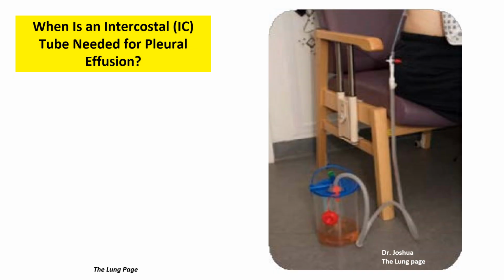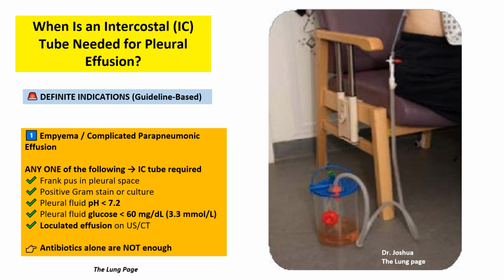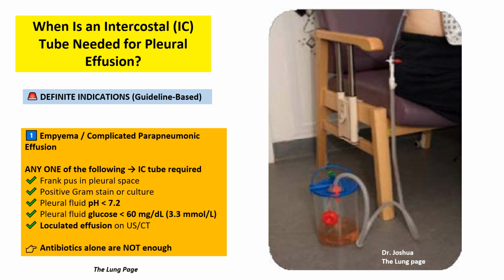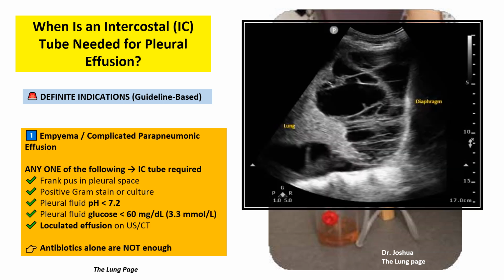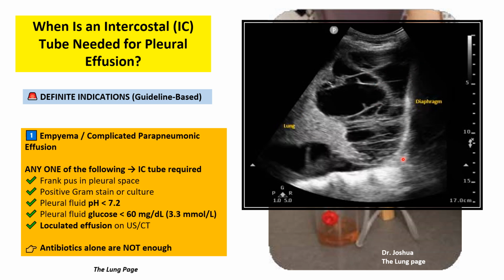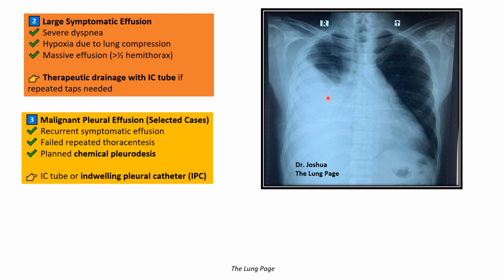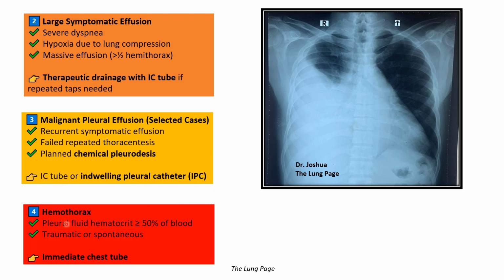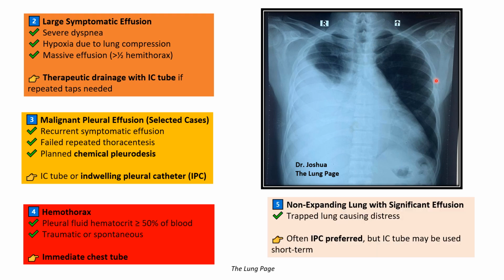Pleural effusion - IC tube indications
IC tube indication for Pleural Effusion